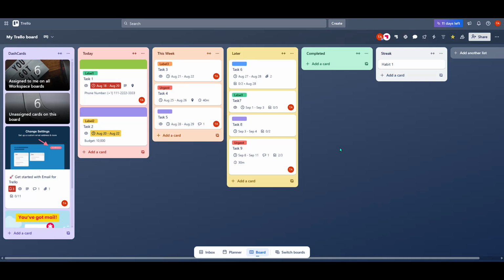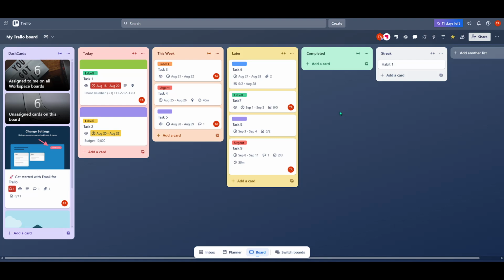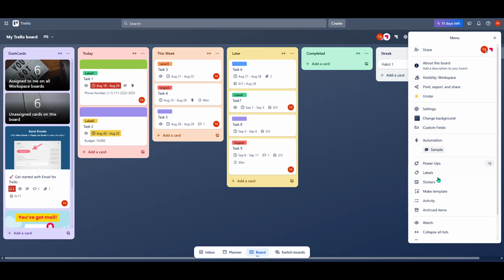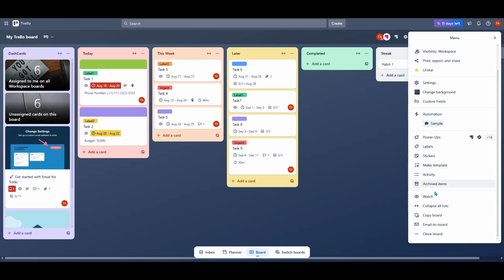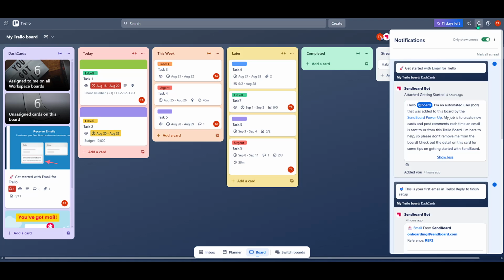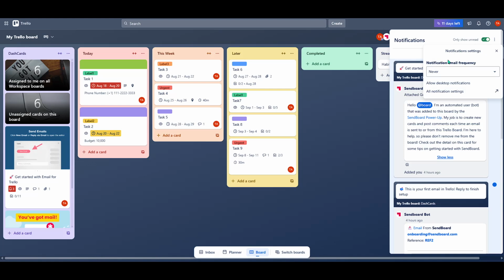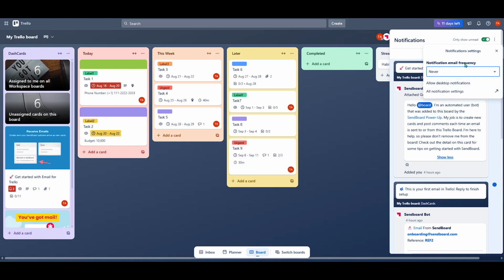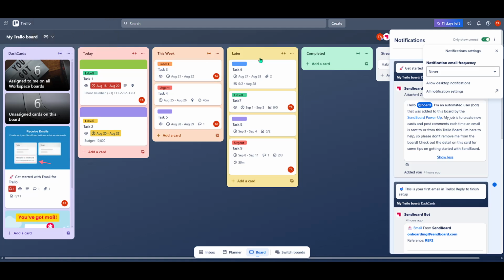Trello: How to Get Notifications from a Board (2025 Alerts & Productivity Tutorial)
Learn how to get notifications from a Trello board to stay updated on changes, tasks, and team activity.